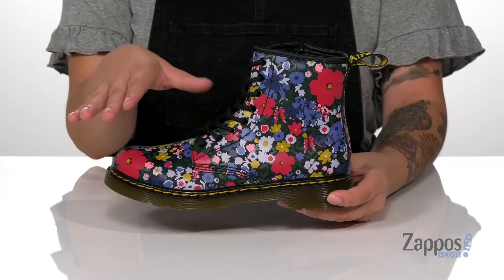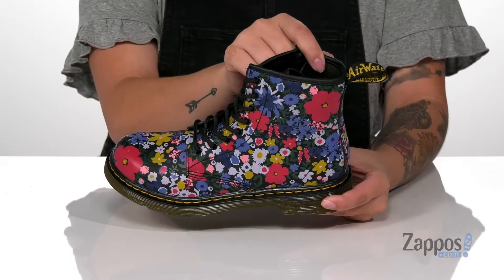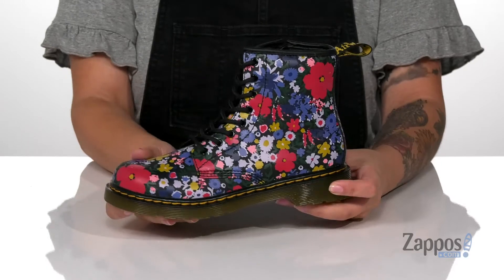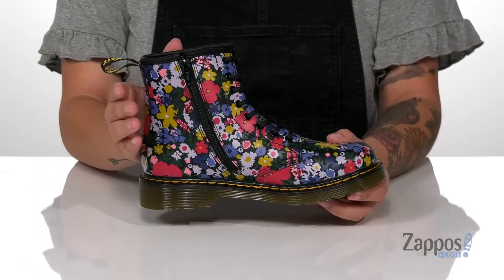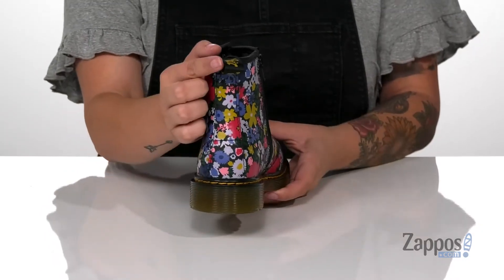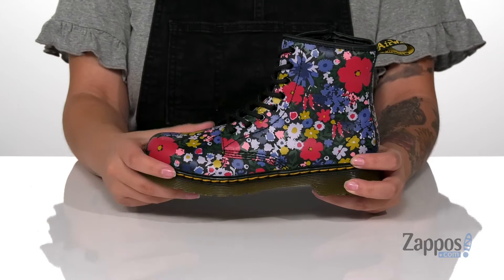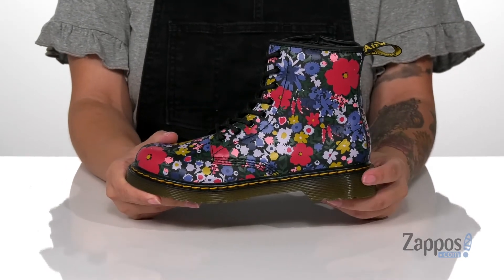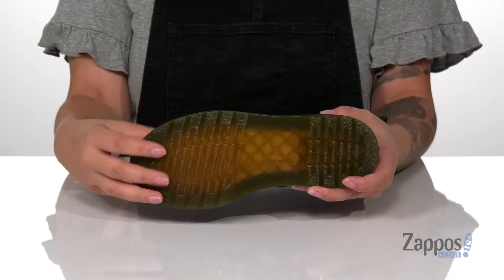Dr. Martens Kid's Collection 1460 Wanderflora (Little Kid/Big Kid) SKU: 9394855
Dr. Marten's Kids Size Guide
Scaled down, but blooming with spirit, the Dr. Marten's&reg; Kid's Collection 1460 Wanderflora Boots were designed with the next generation in mind. These floral-embellished leather ankle boots feature an iconic eight-eyelet lace-up closure and an easy-breezy side-zip opening so your lil' blossom lover can keep moving without a fuss.
Featuring classic Docs DNA including grooved edges, yellow stitching and a scripted heel loop.
Built on the iconic and comfortable Dr. Martens air-cushioned sole and featuring flexible, lightweight cemented construction for growing feet.
Goodyear&reg; welt construction heat seals and sews the upper and sole together for superior flexibility and longevity.
Air-cushioned rubber outsole with a slip-resistant finish.
Imported.

Product measurements were taken using size 3 UK (US 4 Big Kid), width M. Please note that measurements may vary by size.